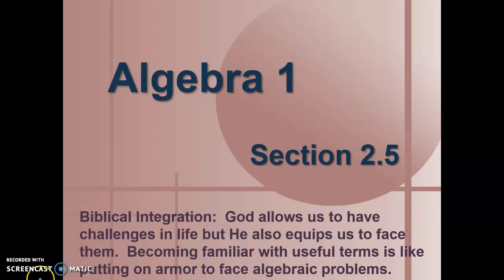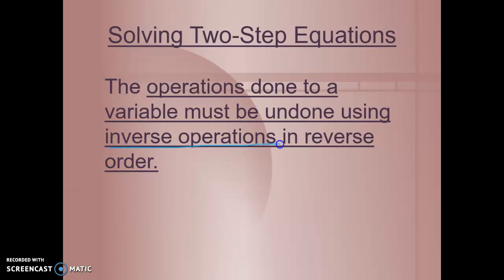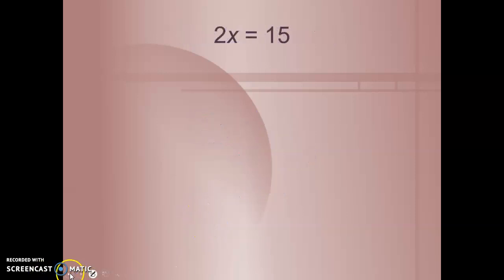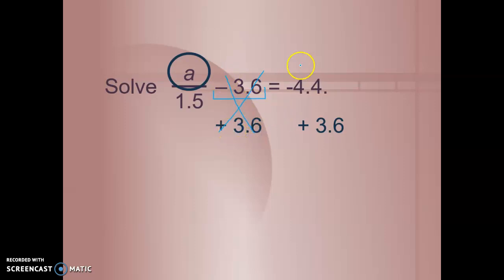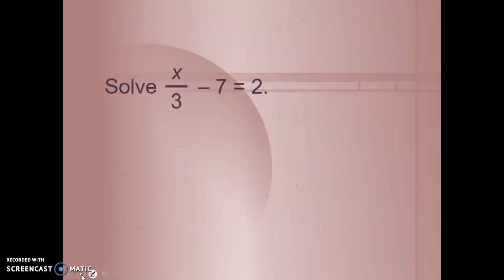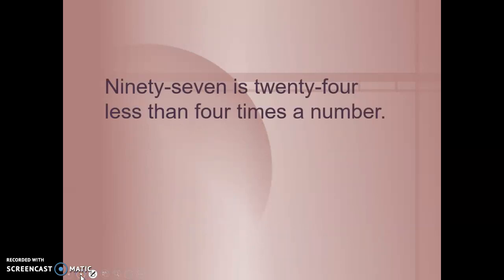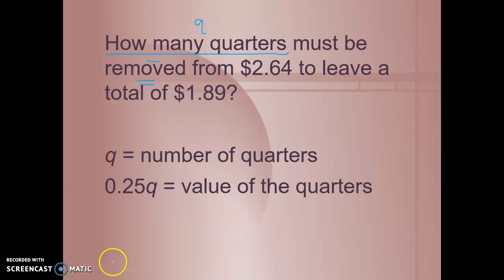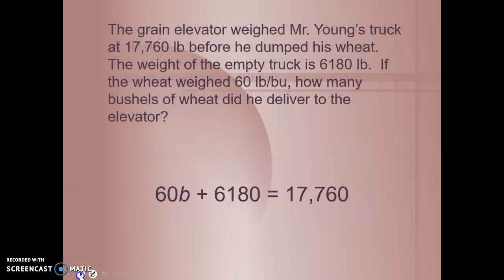Algebra 1 2.5 Two Step Equations